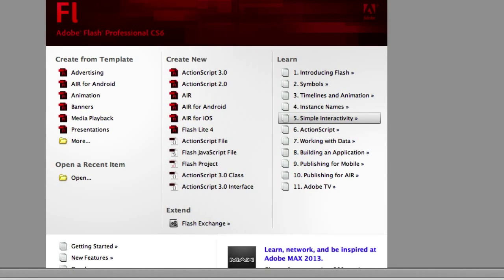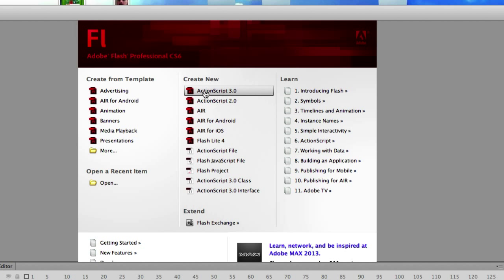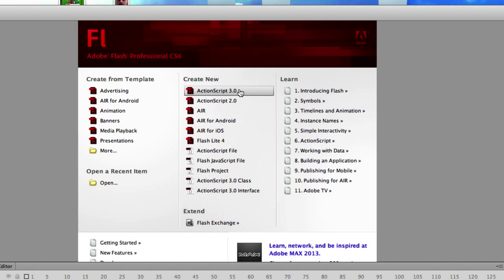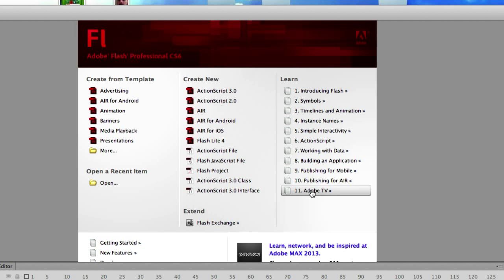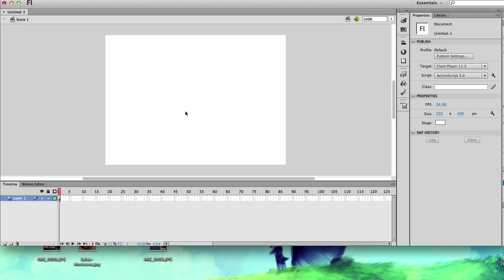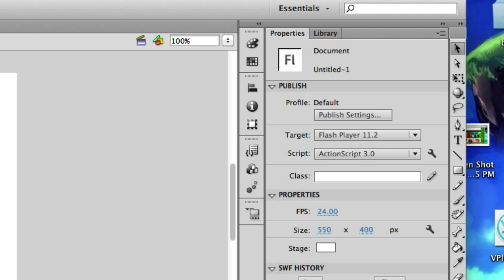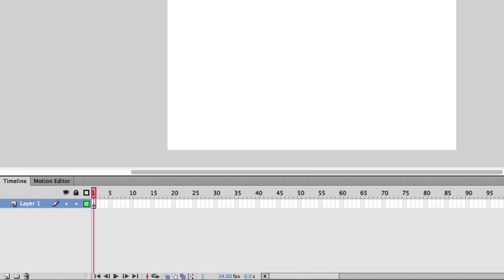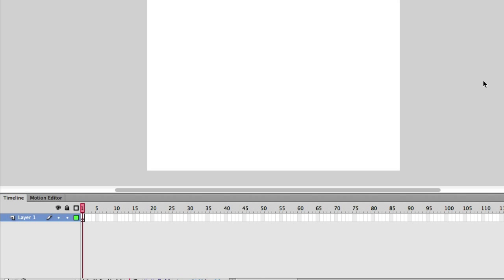2. Introduction to Flash (CS6) - User Interface